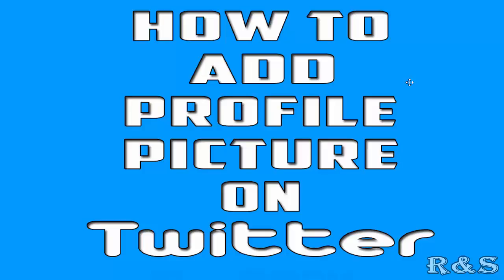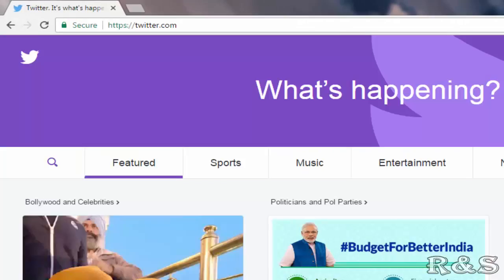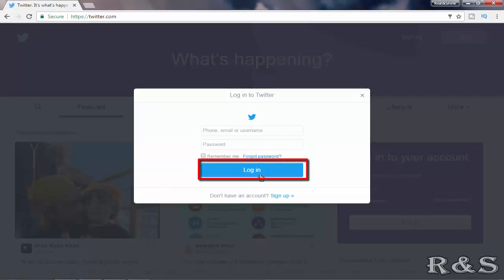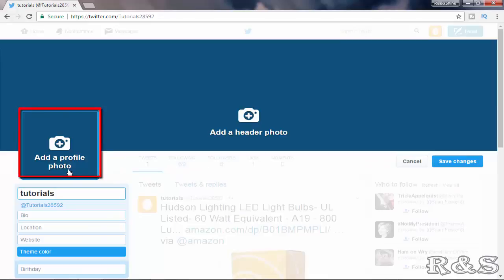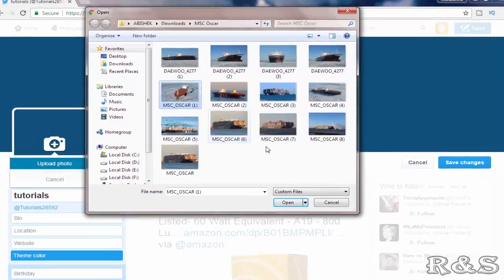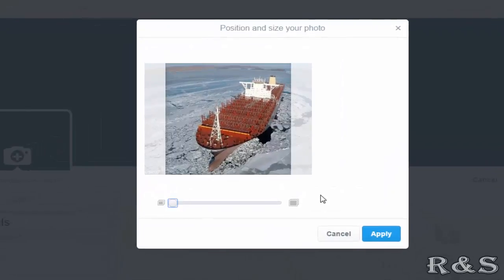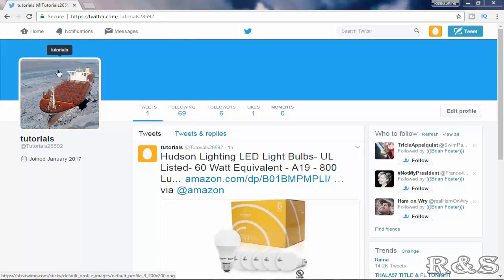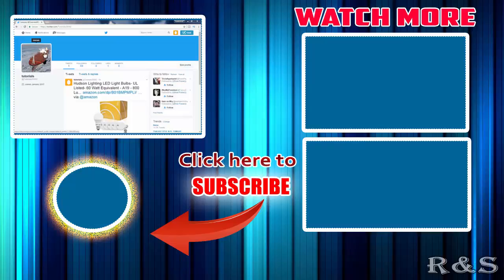How to Add Profile Picture in Twitter | How to Upload Profile Picture in Twitter 2017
This Tutorial is about:
How to Add Profile Picture in Twitter ?
How to Upload Profile Picture in Twitter ?
Uploading Profile picture in Twitter